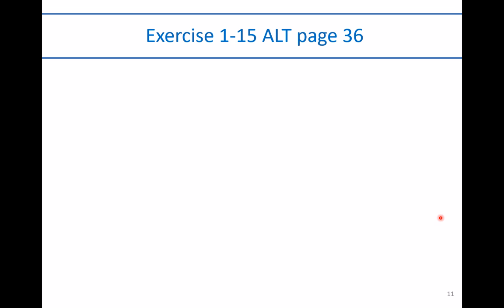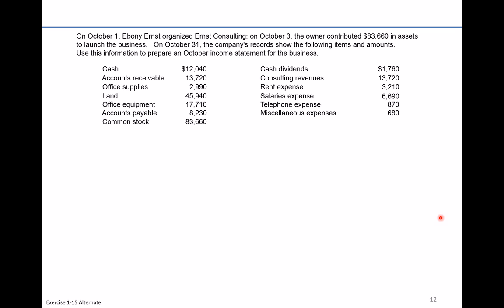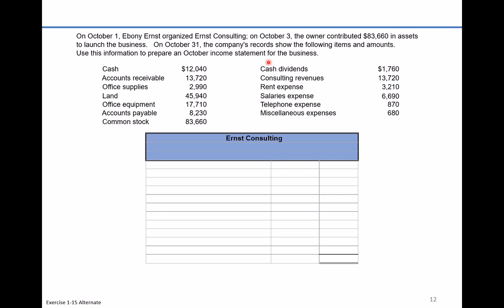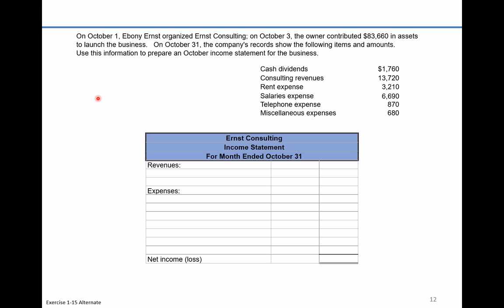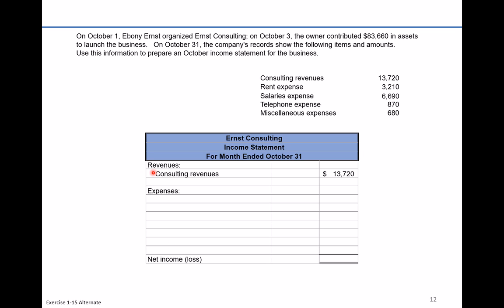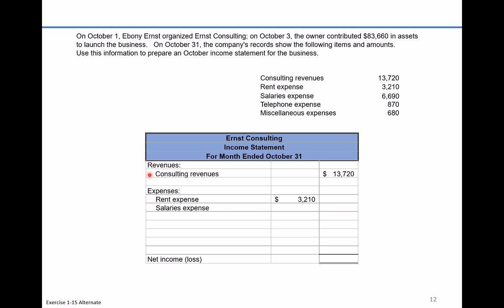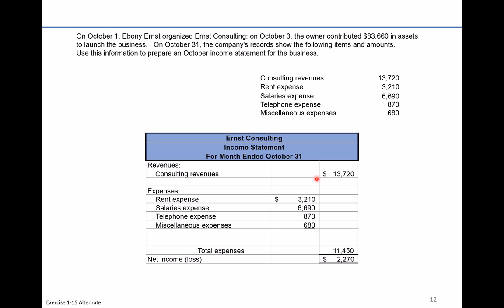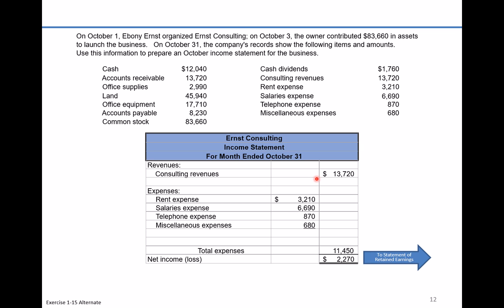Exercise 1 15